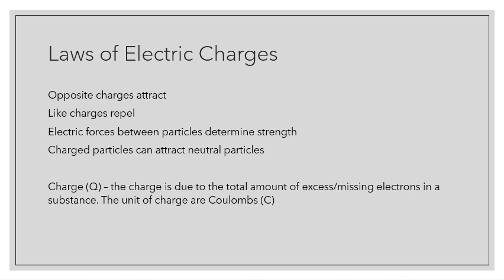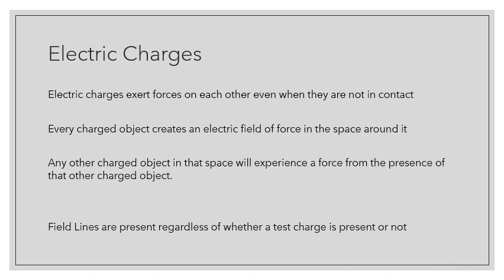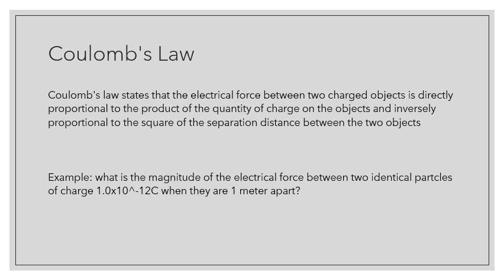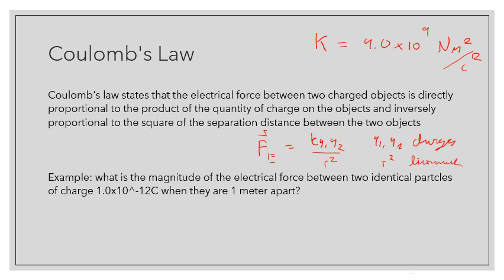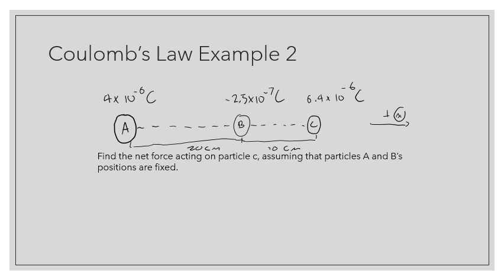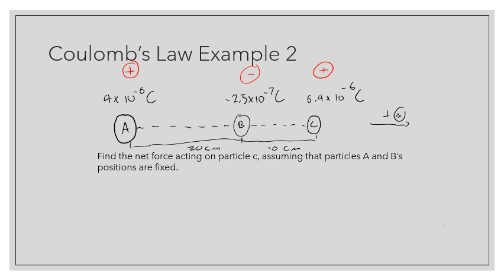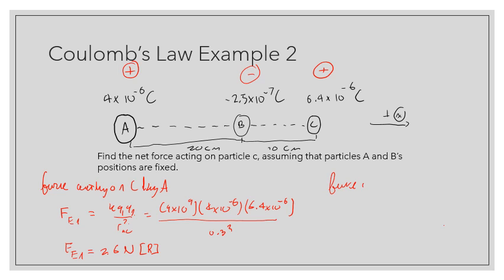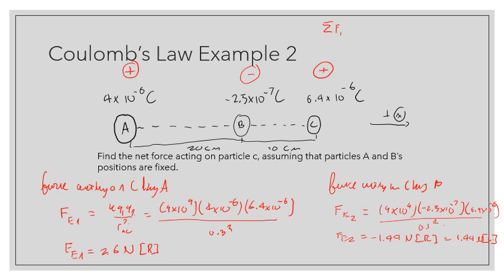SPH4U - 4.2 Electric Charge